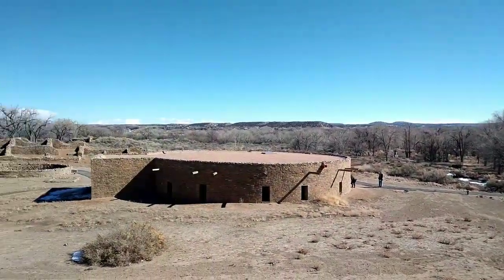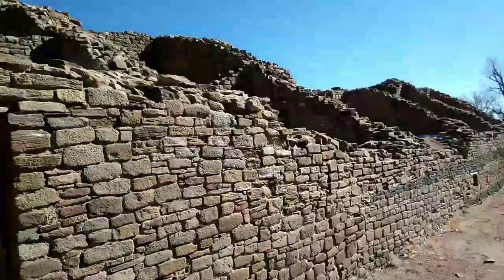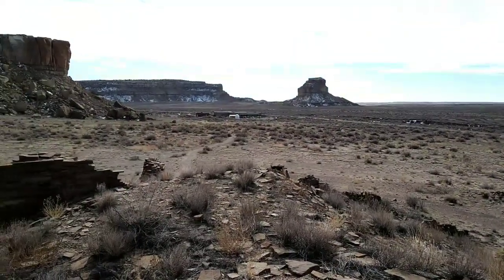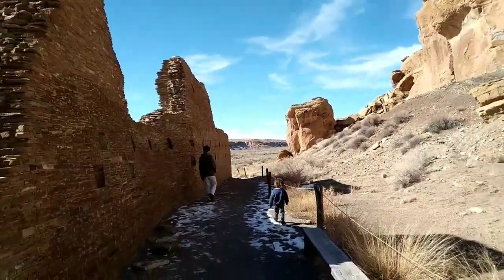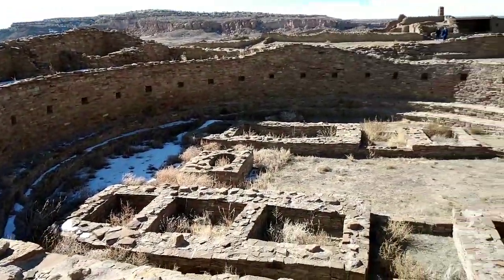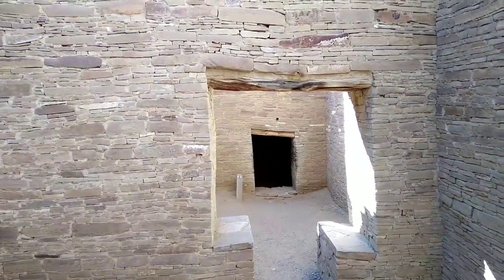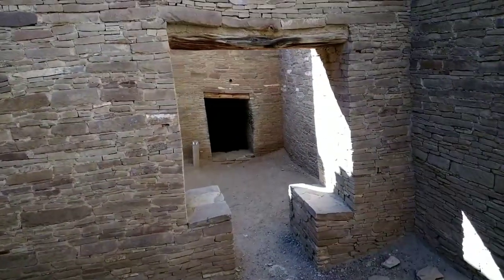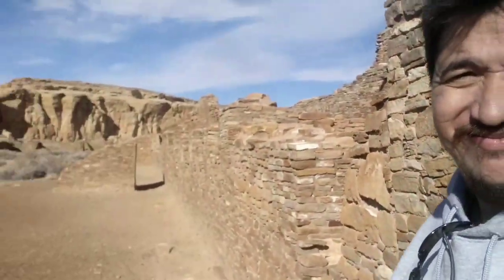Ancient pueblo wonders of NW New Mexico: Aztec & Chaco Canyon ruins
Pondering ancient building and living of the ancestral pueblos in what is now Aztec Ruins National monument and Chaco Canyon, historical and world heritage site in northwest New Mexico.